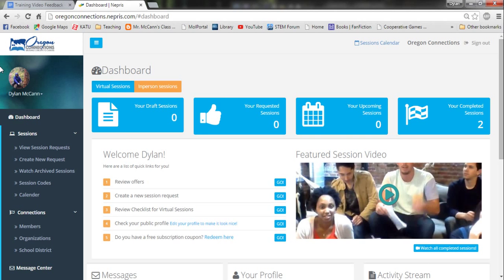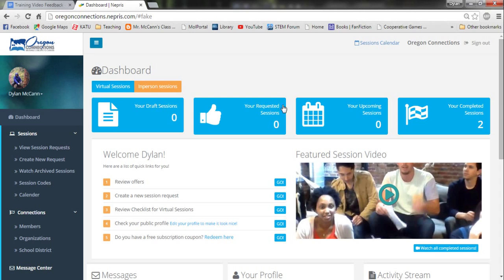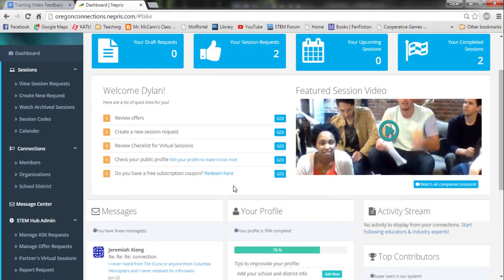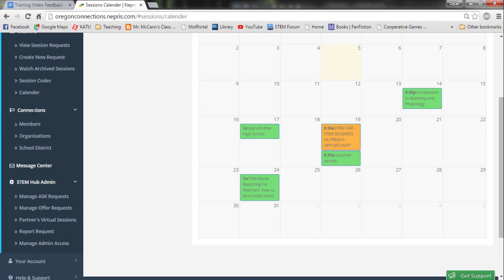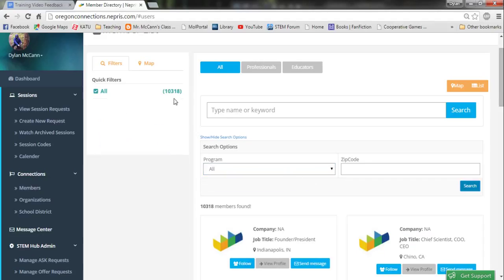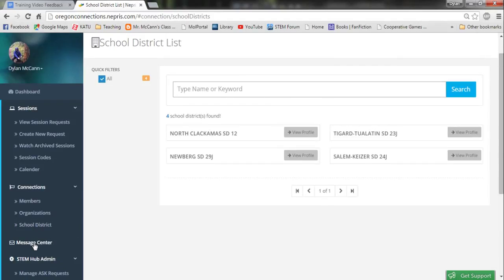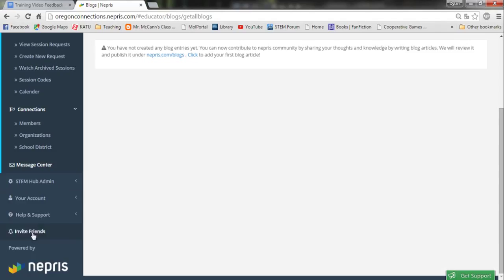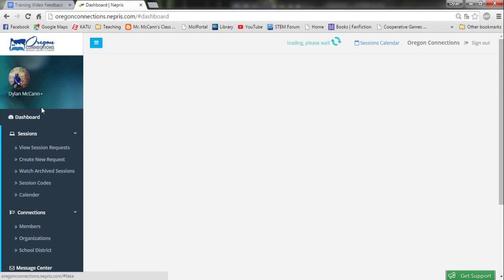Navigating the Dashboard for Educators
to stay up to date on STEM throughout the state of Oregon!